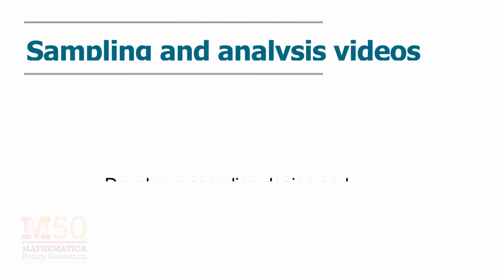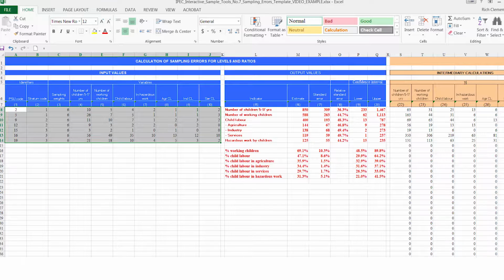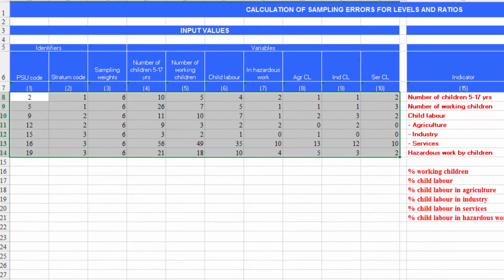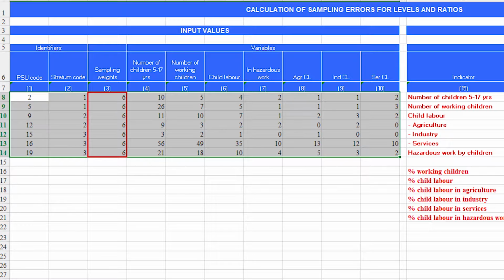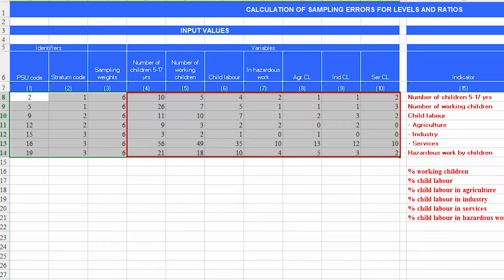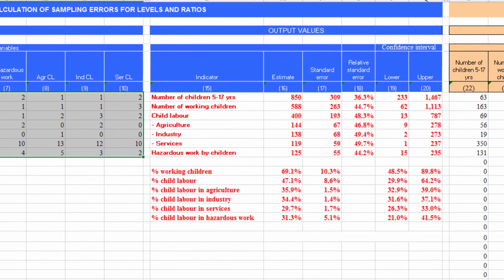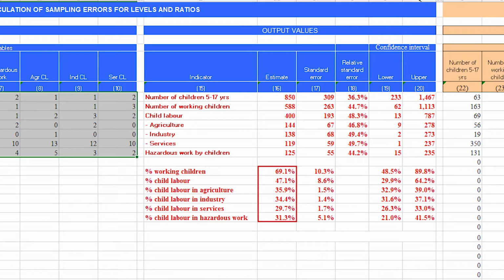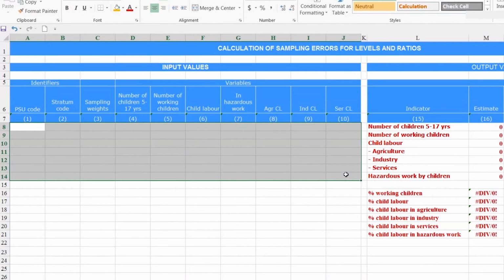Sampling Video #5 - Analyze and report the data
Video 5: Sampling and analysis videos: Step 4 - Analyze and report the data